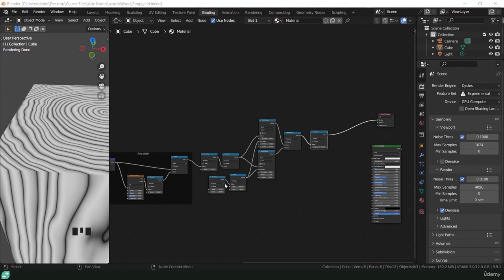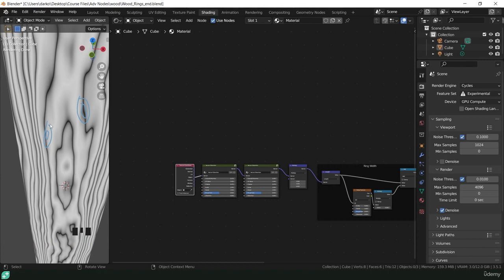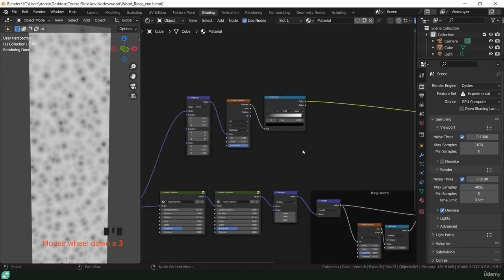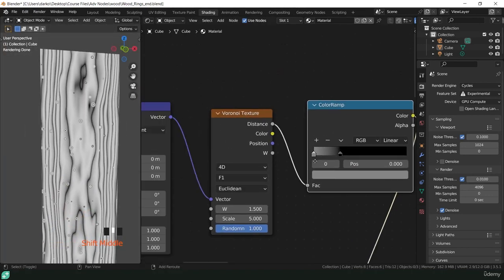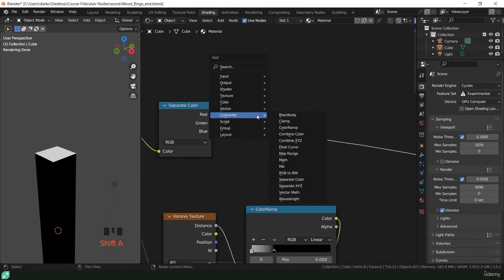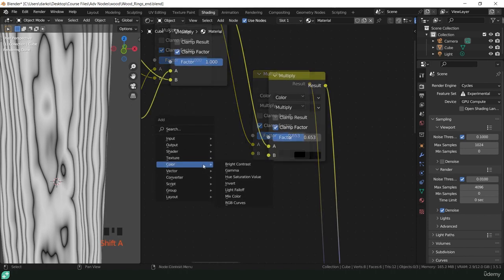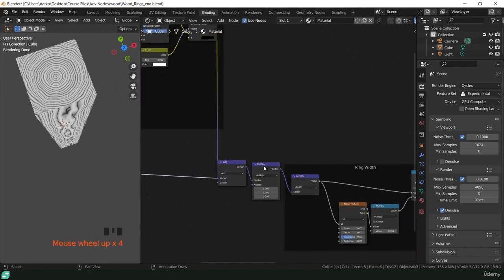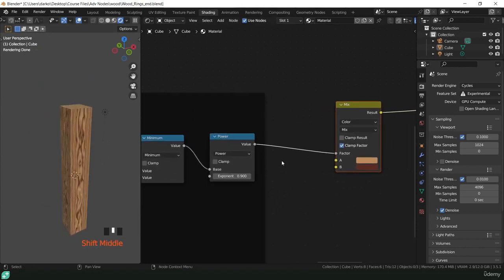59 Procedural Wood Knots Color